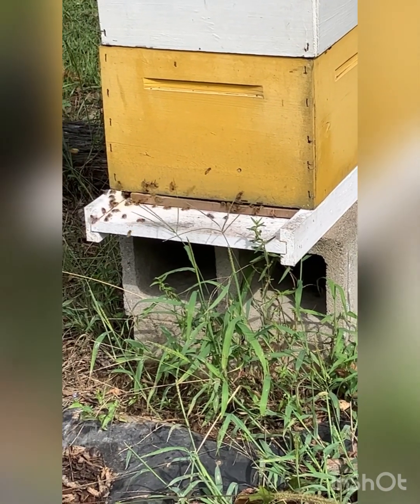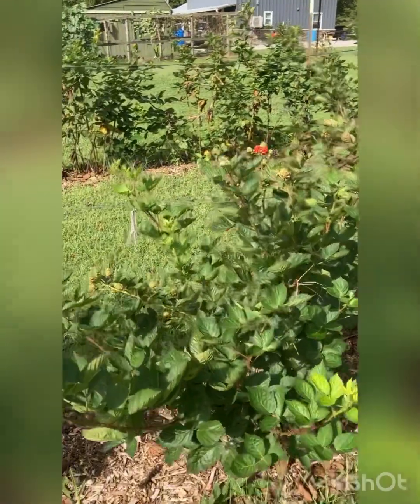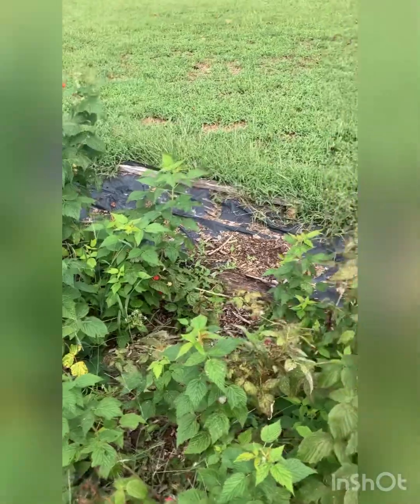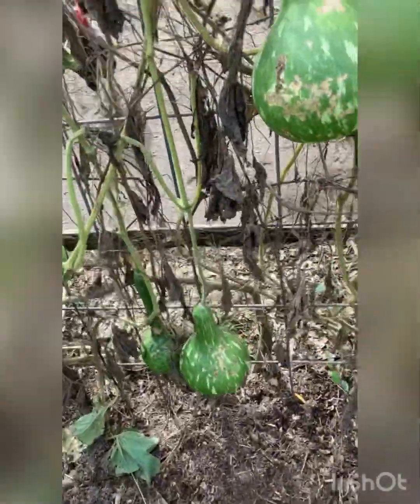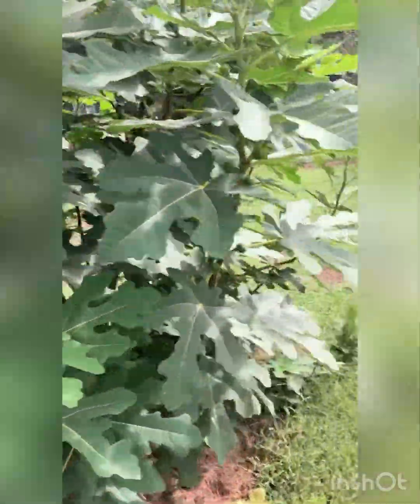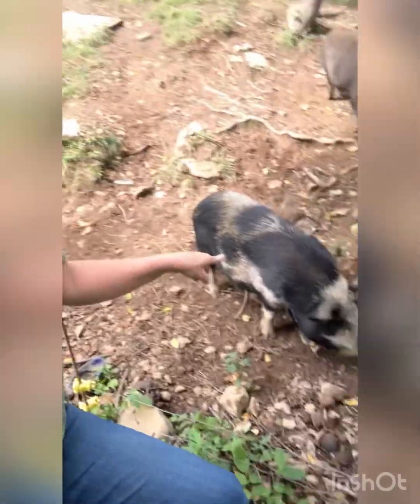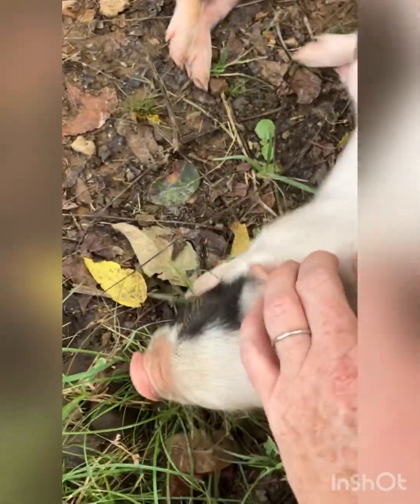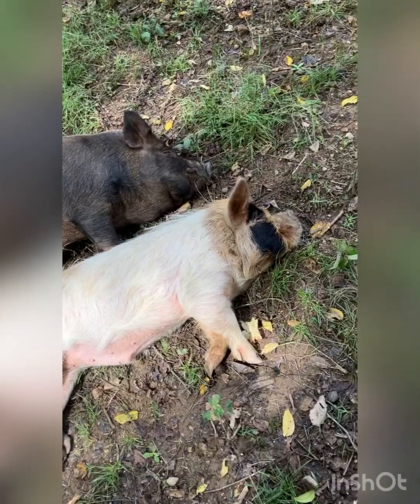September Farm update! 2024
Mid September update!  Baby Kune Kune pigs, apples, figs, gourds, and LOTS of raspberries!!

Musician: Xuxiao